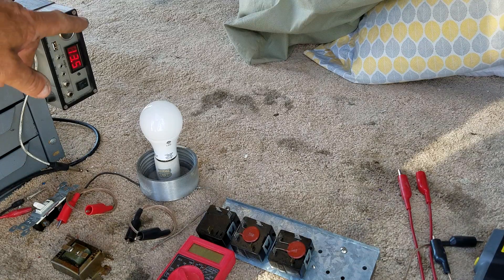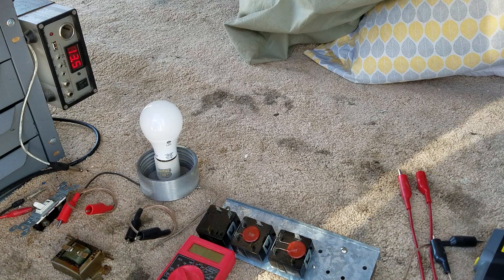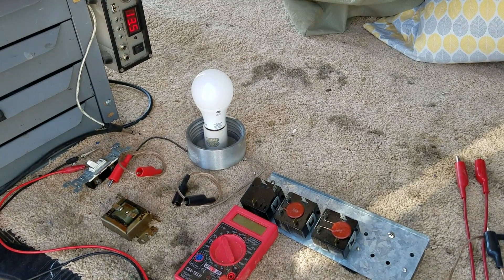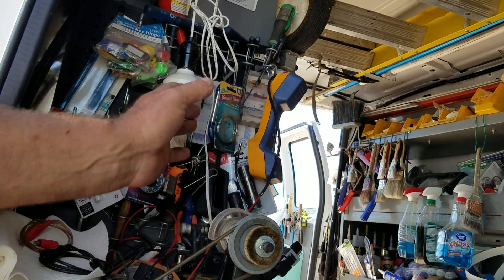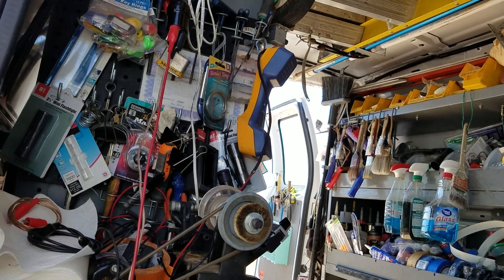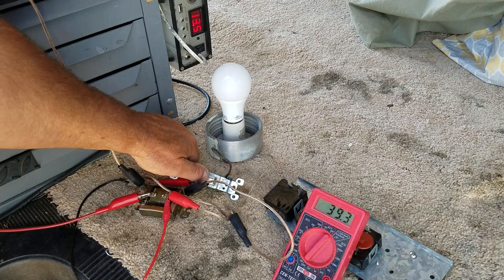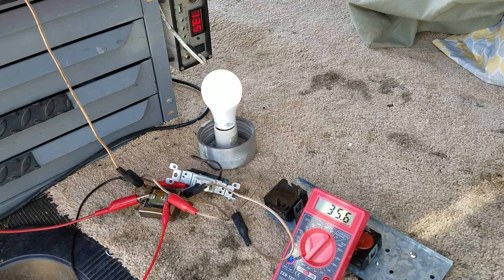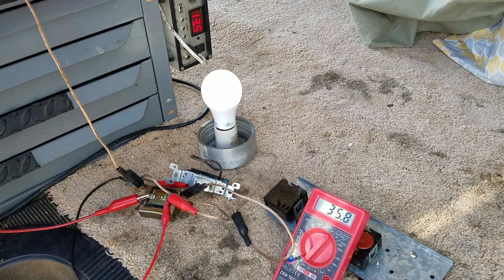Oven ballast converts DC to AC volts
Using an oven ballast to step up electricity.